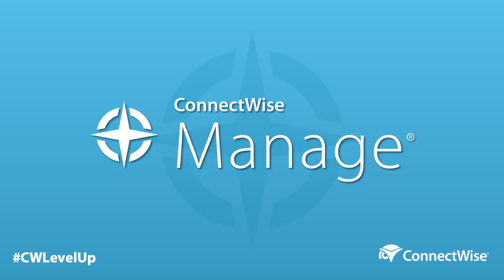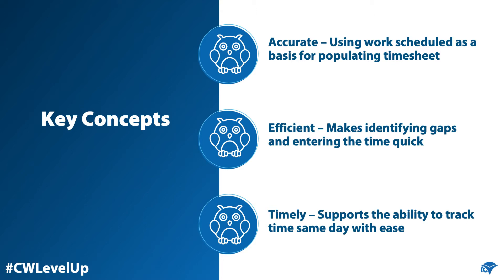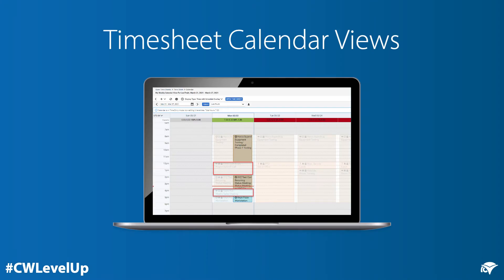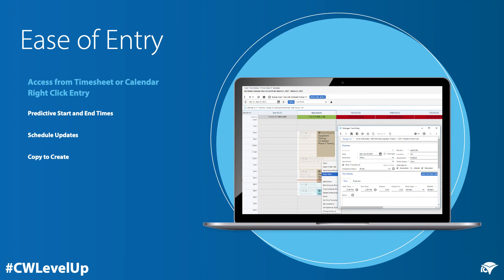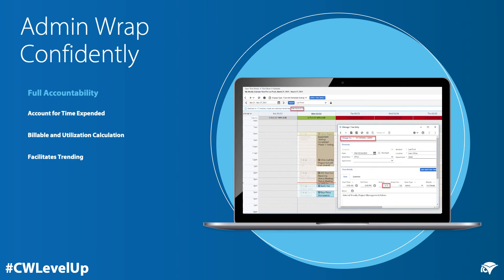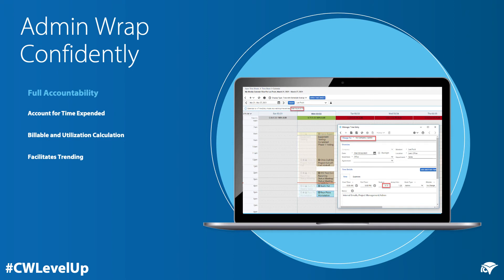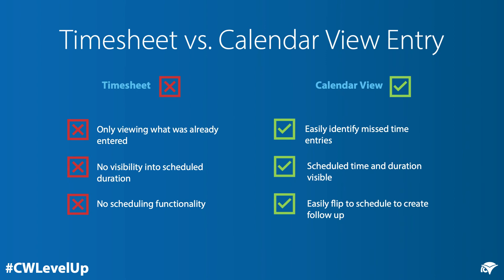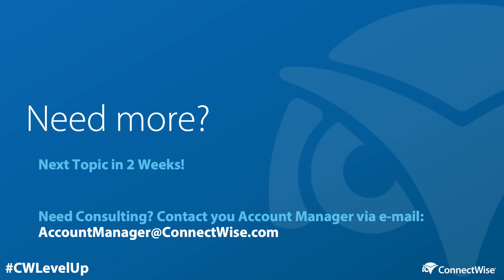ConnectWise Level-Up: Timesheet Reconciliation Using Calendar Views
CWLevelUp! This week: Timesheet reconciliation using calendar views.

This is the third video in our new ConnectWise Level-Up series where we highlight product tips to help you Level-Up your use of ConnectWise products.